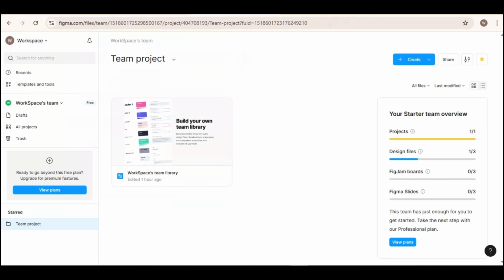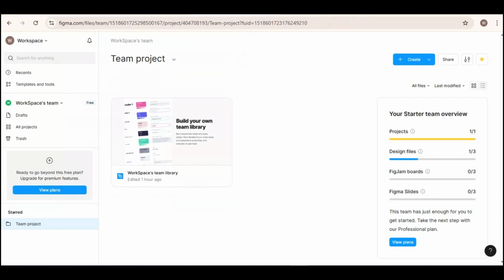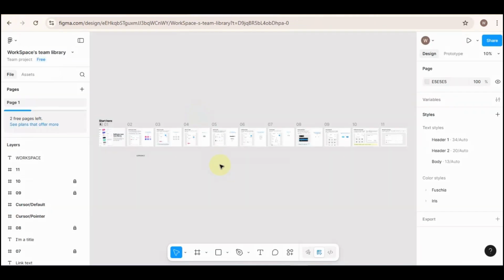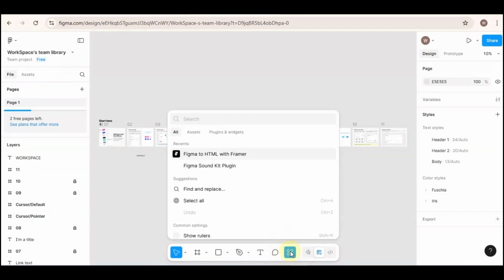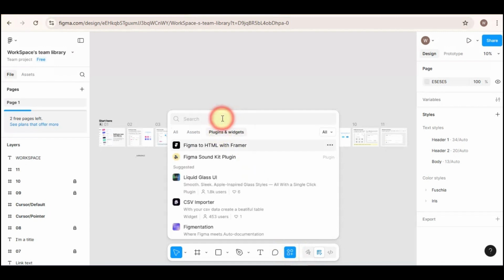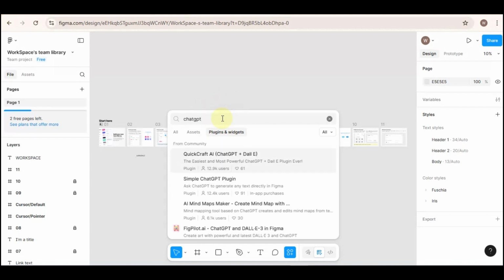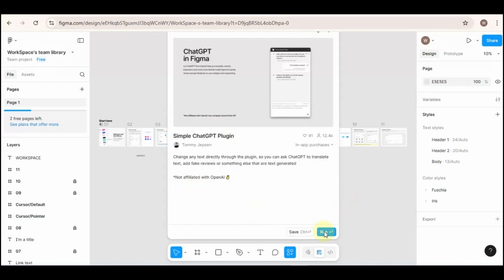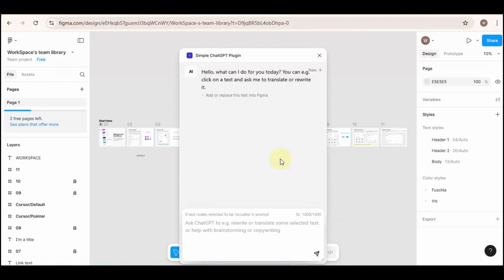How To Use Chatgpt In Figma 2025 | Chatgpt Figma Plugin (EASY GUIDE)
Want to bring the power of AI directly into your design process? In this step-by-step tutorial, I’ll show you how to use ChatGPT in Figma with the ChatGPT Figma plugin — perfect for speeding up content creation, UX writing, and idea generation right inside your Figma files.

Whether you're writing microcopy, generating dummy text, or brainstorming UI content, this plugin helps designers work smarter — with real-time AI assistance.

You’ll learn:

    How to install the ChatGPT plugin in Figma

    How to prompt ChatGPT directly inside your design

    Best use cases: UX writing, placeholder content, brainstorming

    Bonus: Tips for using ChatGPT for design systems and naming layers